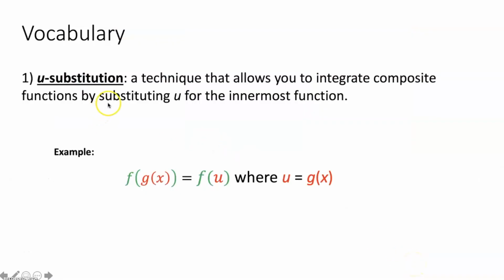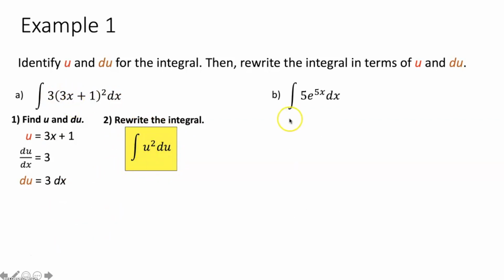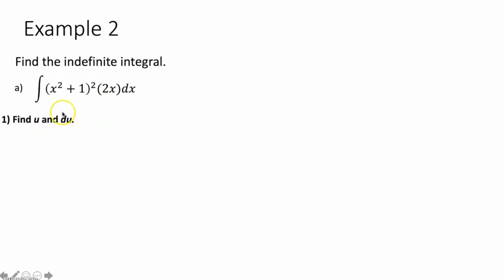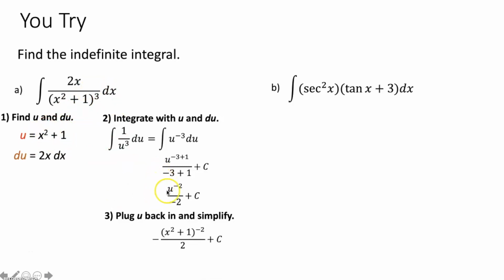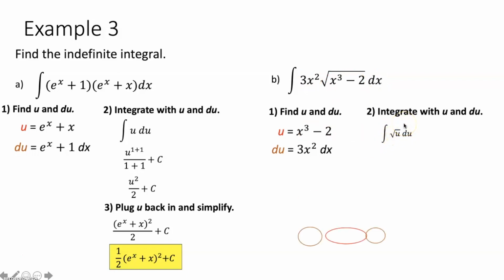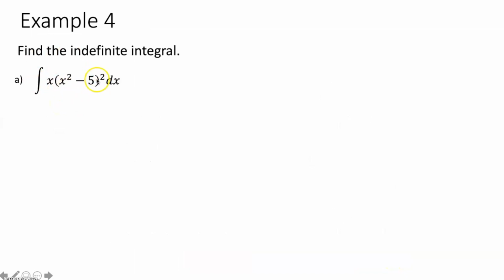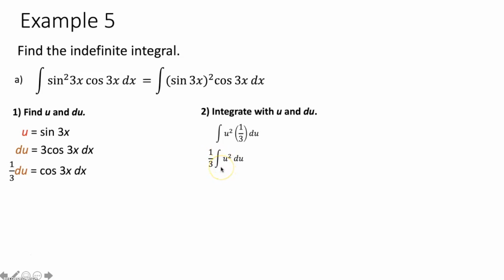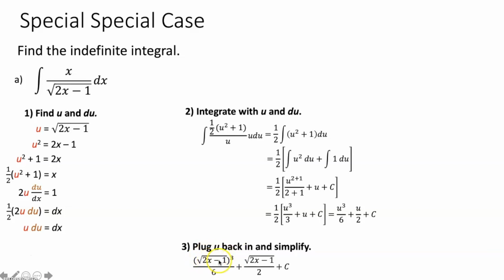Calculus: U-Substitution (4.5 Part 1)